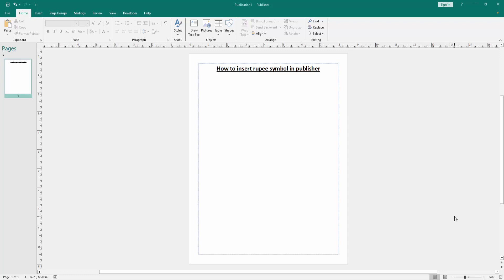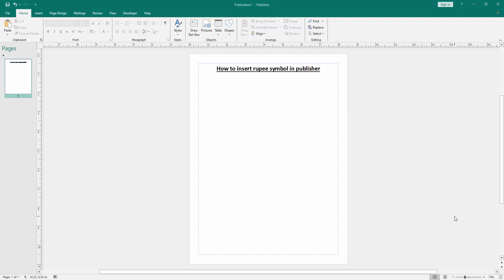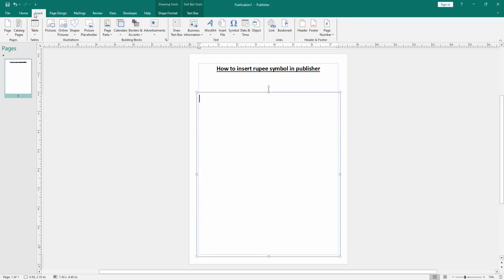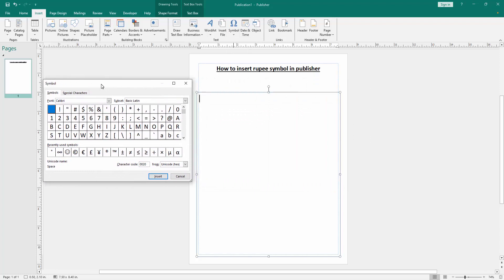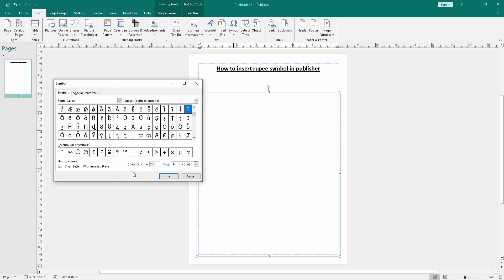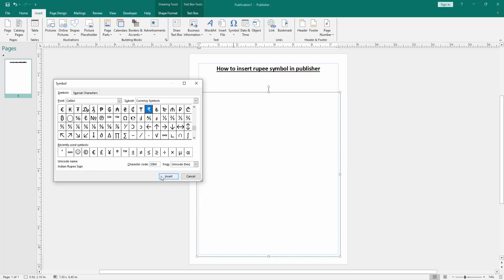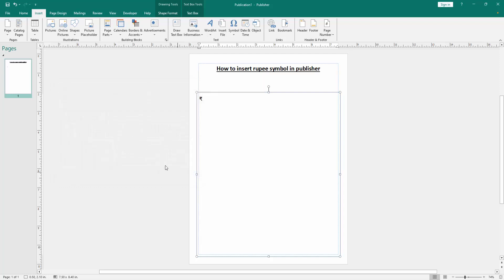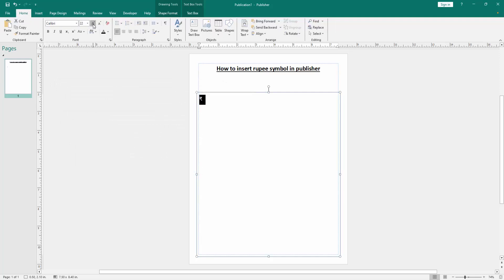How to insert rupee symbol in publisher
Assalamu Walaikum,
In this video I will show you, How to insert rupee symbol in publisher.  Let's get started.